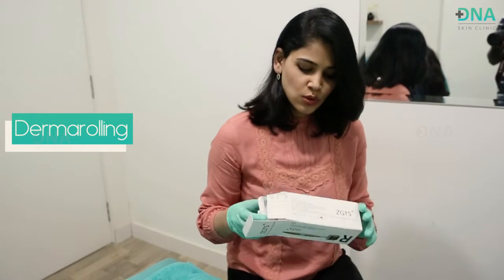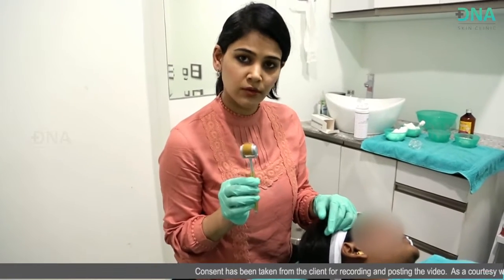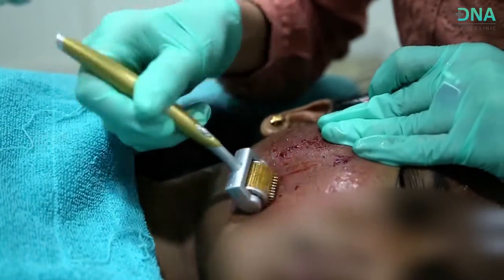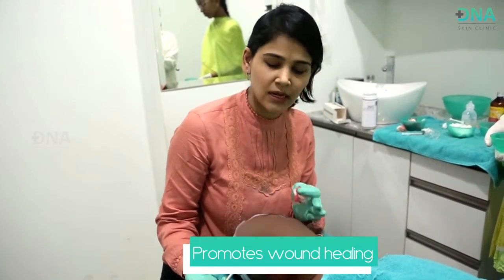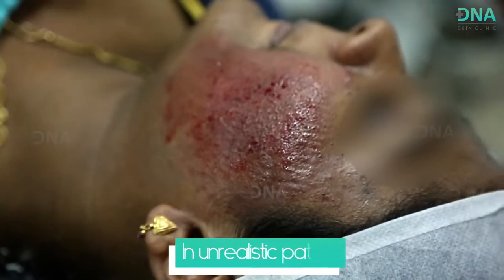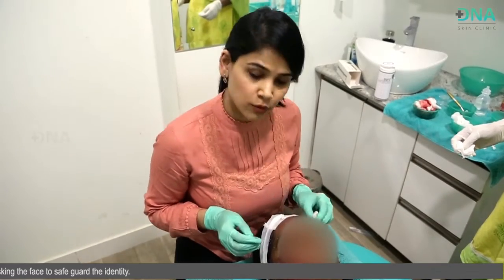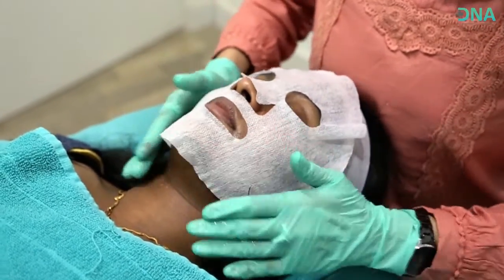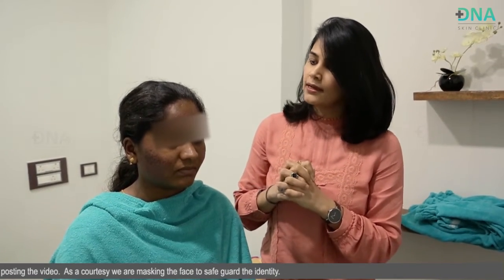Acne Scar Treatment | Best Treatment for Acne Scars | Dr. Priyanka Reddy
In this video, I will perform 1st session procedure for Acne scars removal on the face with PRP.

Best treatment for Acne Scar!
We are coming up with a series documenting the treatment of acne scars in this client ( named her X- to safeguard her identity. Consent has been taken to record and upload)

This is her 1st session. We did Dermarolling with PRP and we spoke about various aspects of these procedures.

Please let us know if there is anything else you want to know about the procedure through comments or by getting in touch with us :